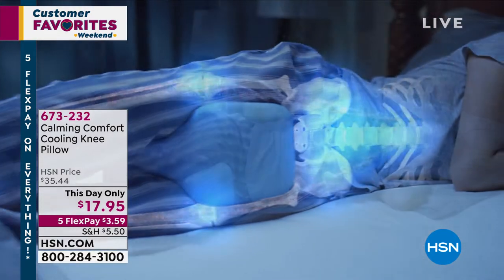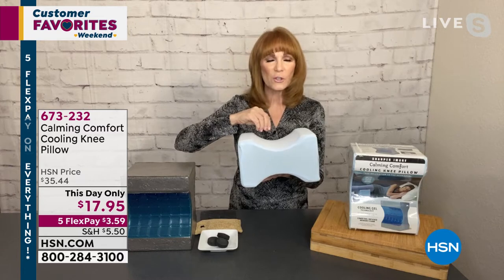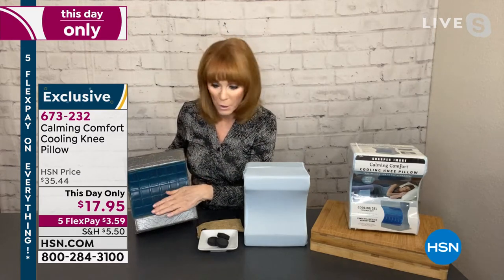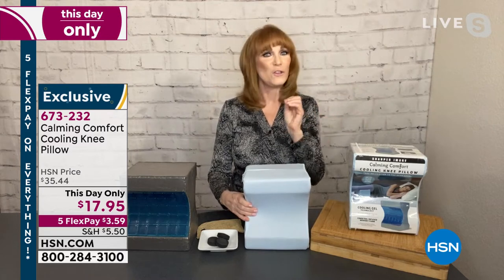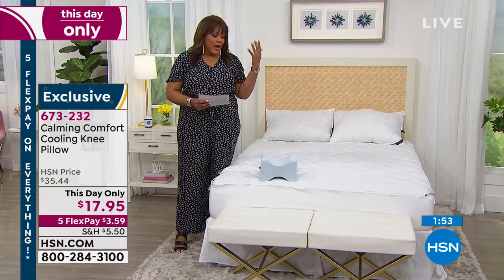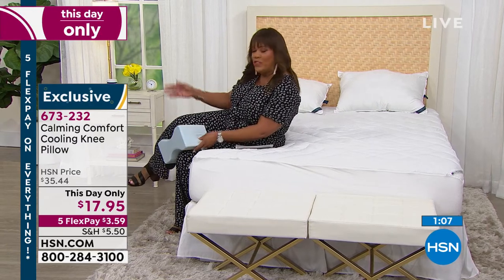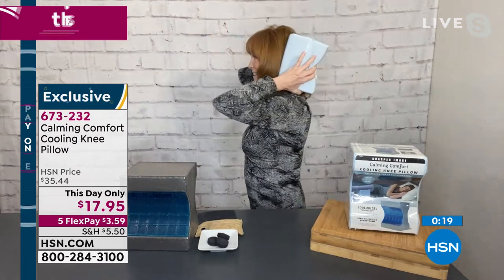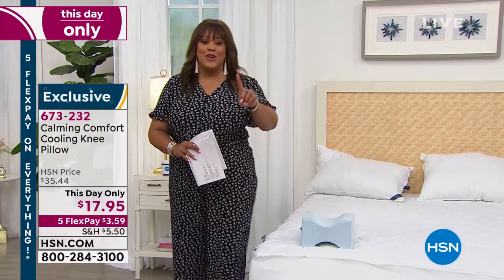Calming Comfort Cooling Knee Pillow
Slide into comfortable sidesleeping with ultimate comfort. This  knee pillow in uniquely shaped to provide support for your lower legs, pelvic and lower back while you rest. Made with a high quality gel infused memory foam to help you get rest you're looking for.

    Knee pillow
    Pillowcase
    Instruction manual